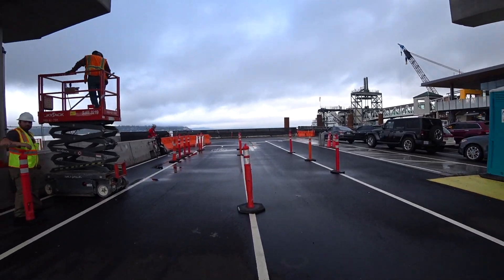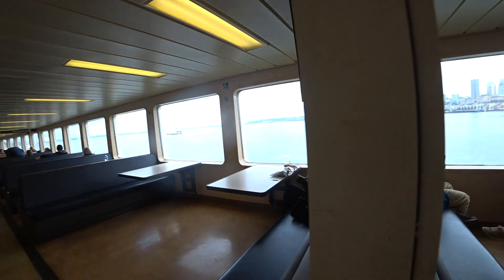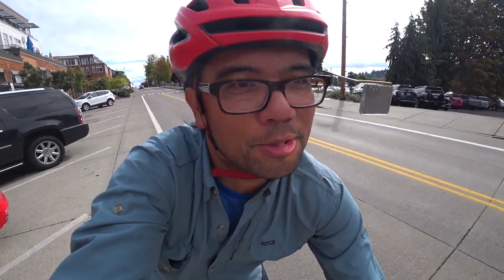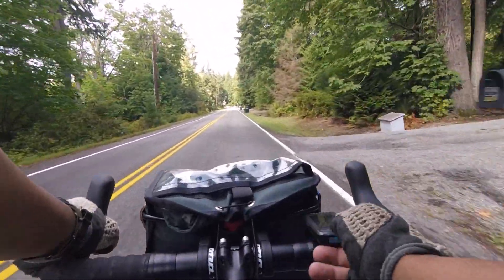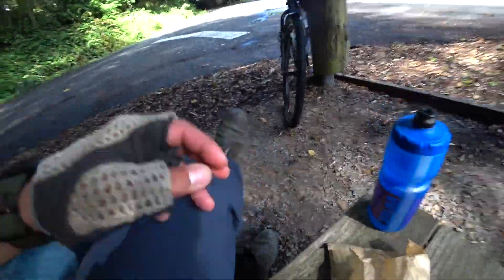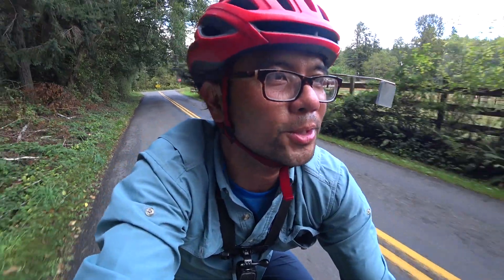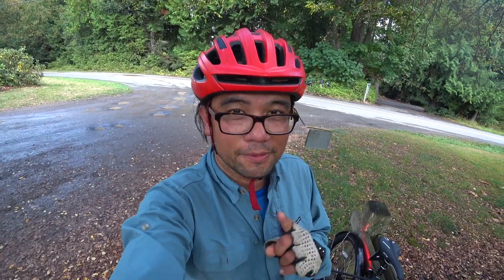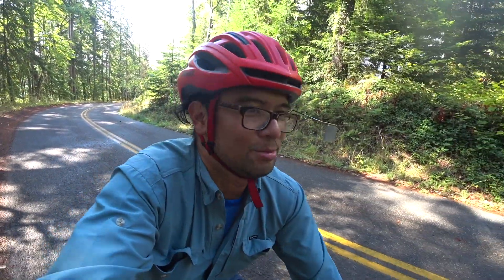Riding around Bainbridge (aka PAIN-bridge) Island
In this video, I do a classic Seattle area route known as the Chilly Hilly.  A 30-ish mile loop around Bainbridge Island.